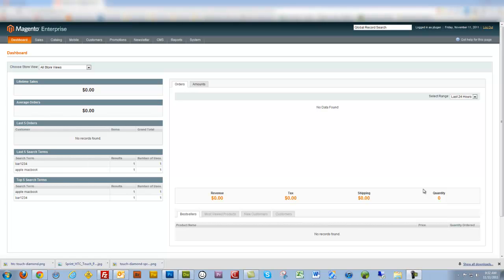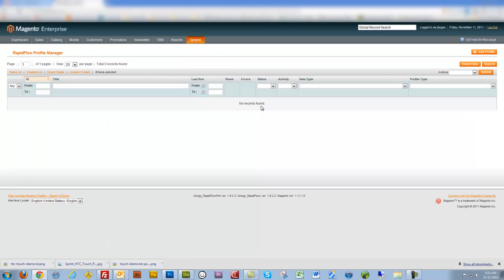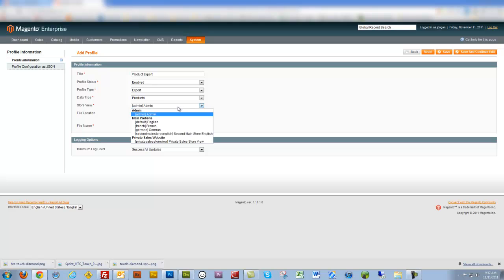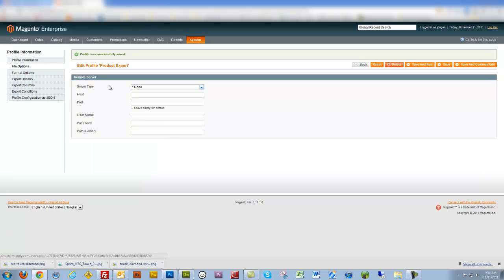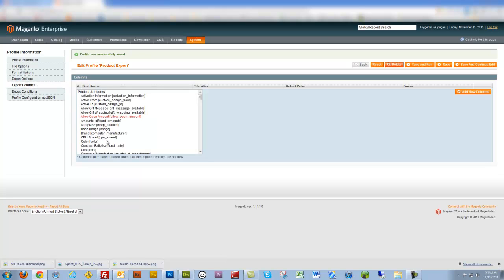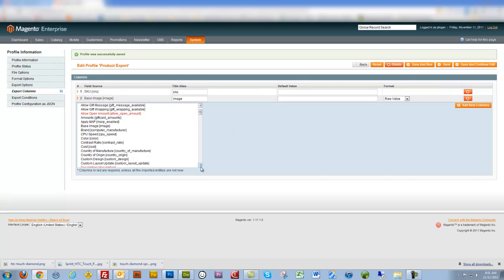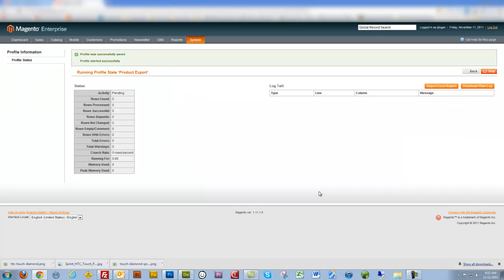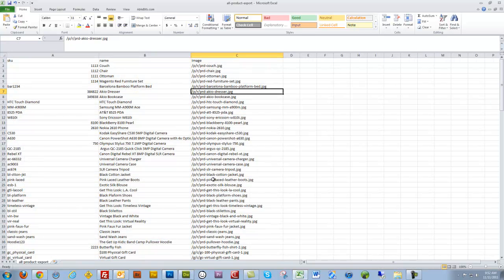Exporting Magento Product Data with uRapidFlow Pro (part 1)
This is part one of a two-part series about how export product data from Magento using Unirgy’s uRapidFlow Pro extension. In this screencast I run through creating a product export profile in uRapidFlow, as well as running a basic product export.